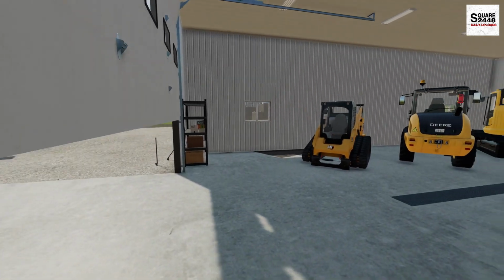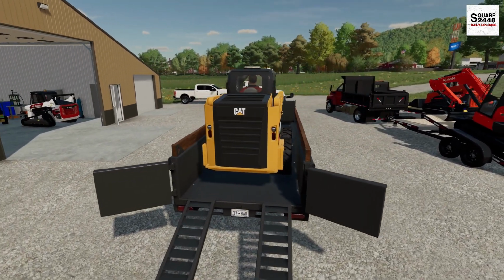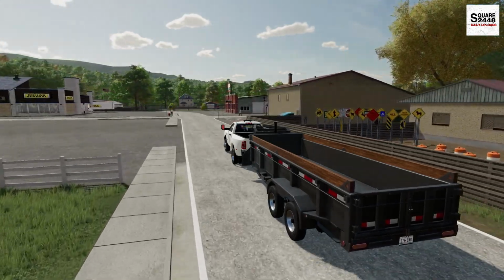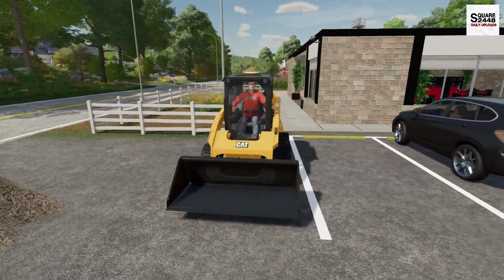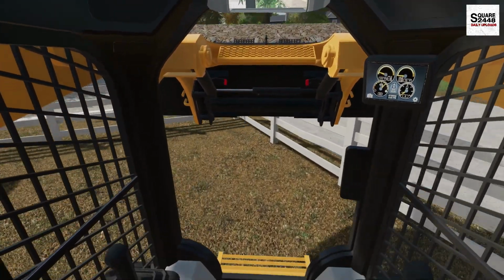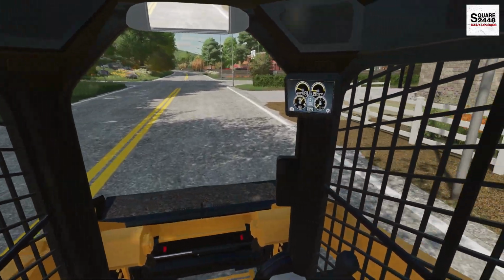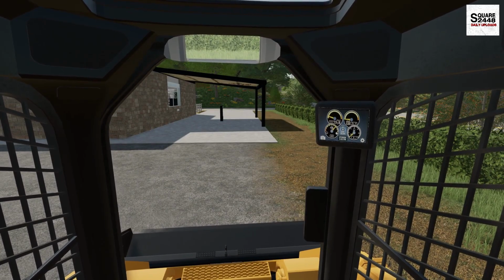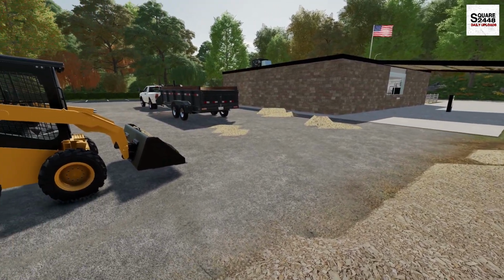BIG Mulch Job! (Cat Skidsteer) | FS22 Landscaping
Today we are landscaping in Farming Simulator 22!